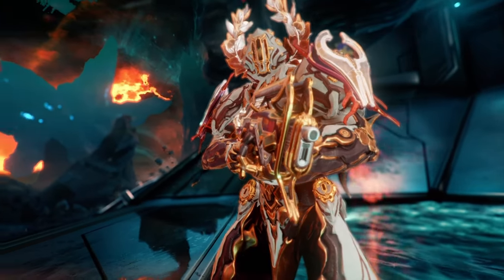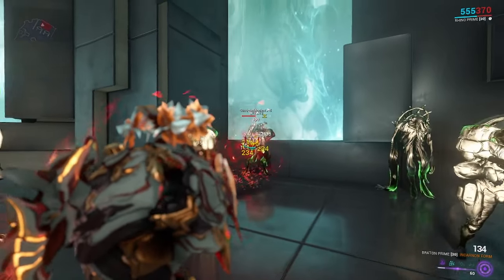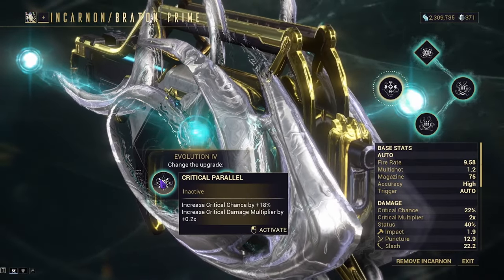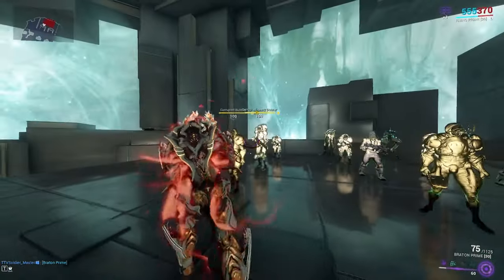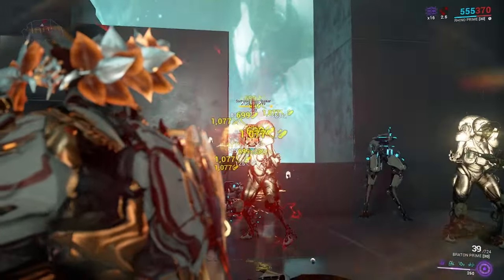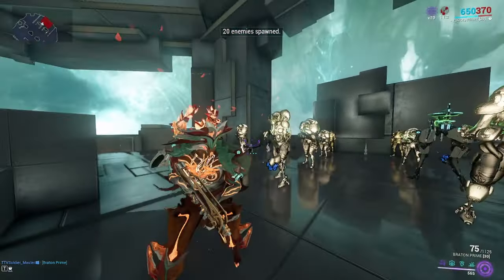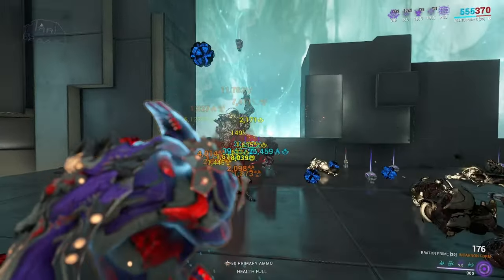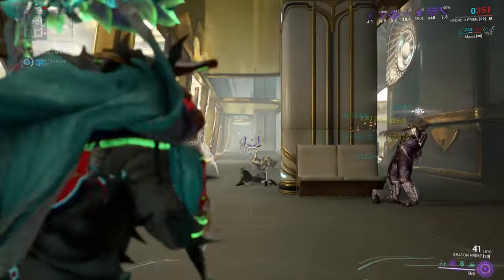Warframe | Incarnon Braton Prime Build 2024 (Guide) - Standard Issue Rifle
Making this video was a TON of fun as I really do enjoy using the Incarnon weapons especially since this one is a blast from the past when i use to purely play on Playstation and owned a very good riven for it!

Tell me what other guns you wanna see in the comments!